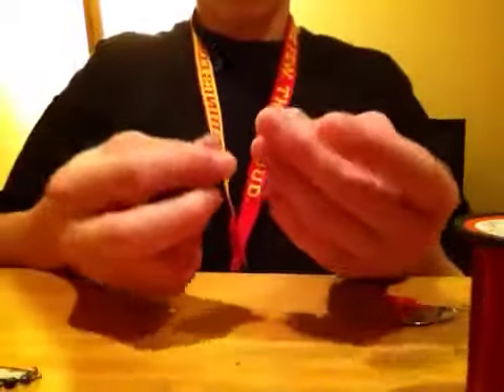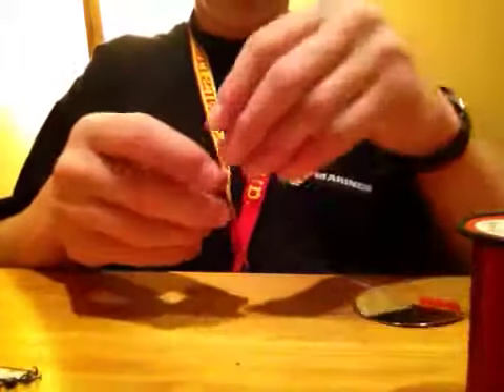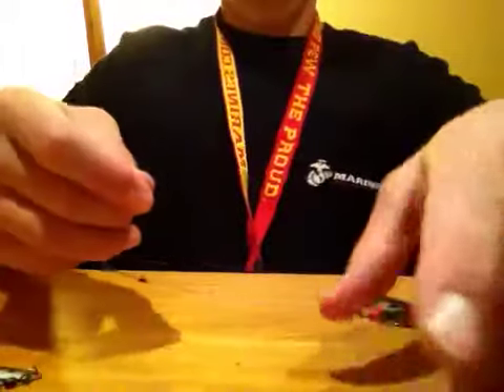Trout fishing tips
Great rigs for trolling for trout